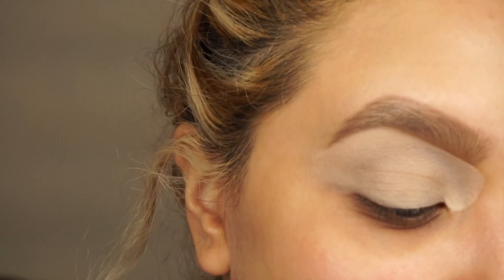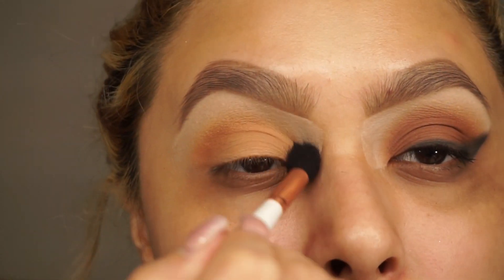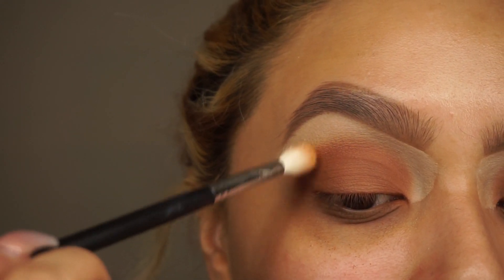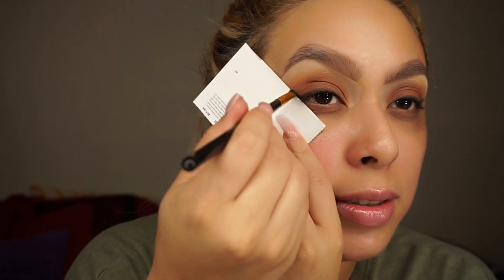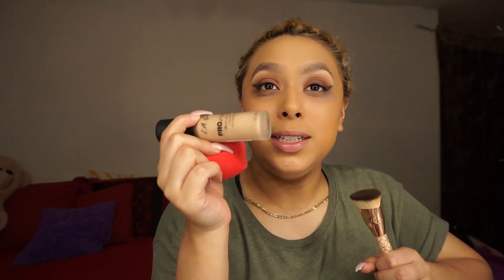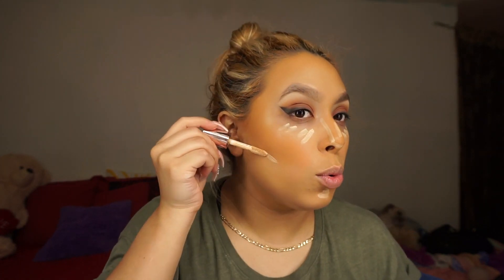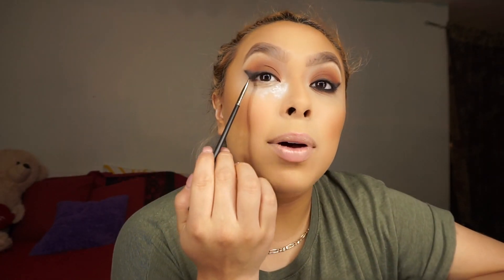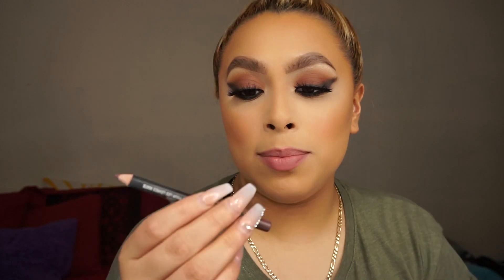KIM KARDASHIAN MET GALA INSPIRED MAKEUP LOOK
Hola gracias por mirar mi video!! no se les olvide dejar me un comentartio, un like y subscribirse!!